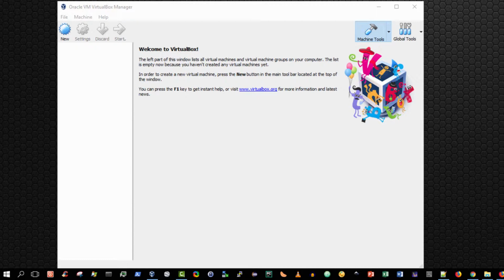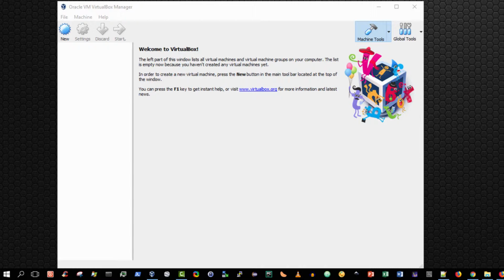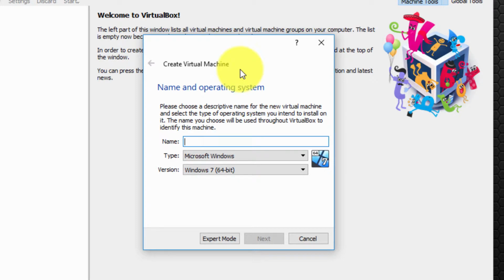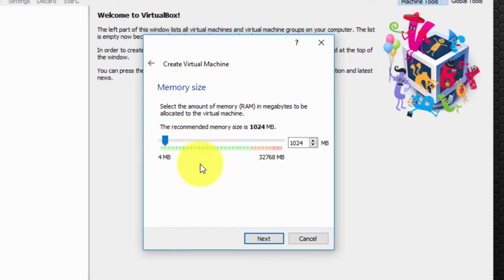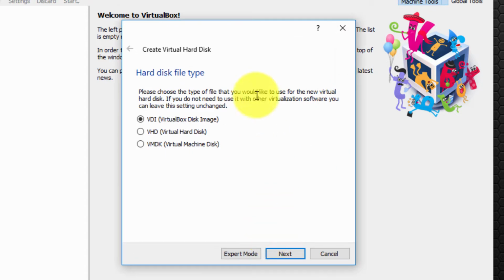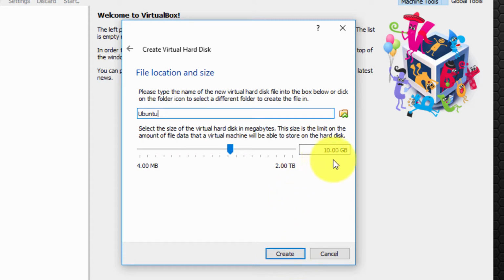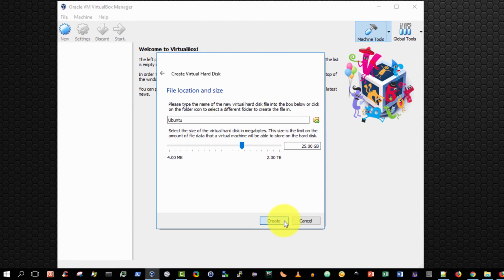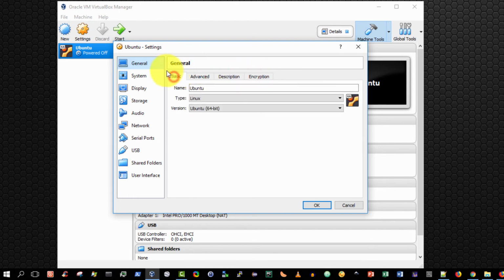VirtualBox Tutorial 05 - How to create a Virtual Machine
How to Create and Configure a Virtual Machine.

I hope you find this video beneficial. Please leave any comments or feedback in the comments section and I will respond as soon as I can.  Thank you.

WATCH SOME MORE VIRTUALBOX VIDEOS